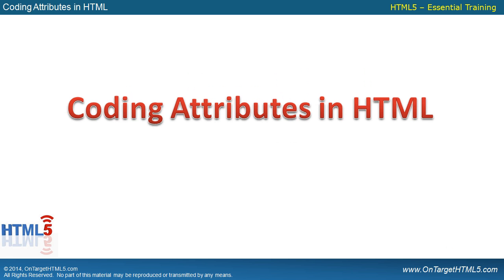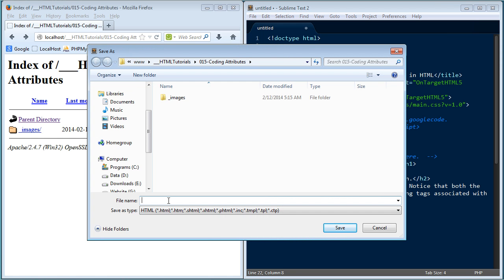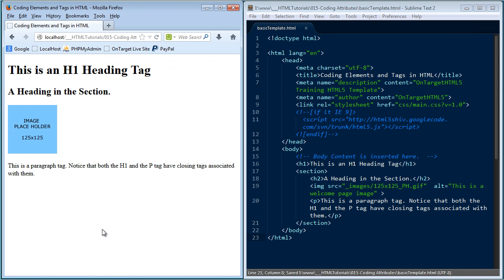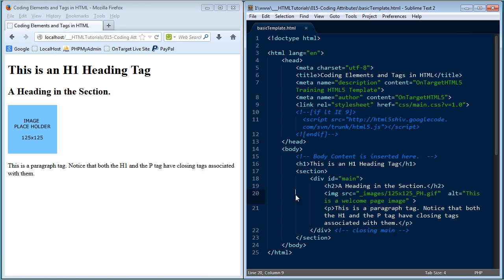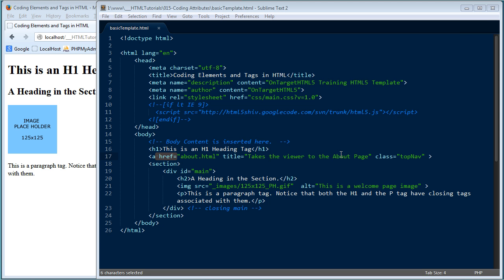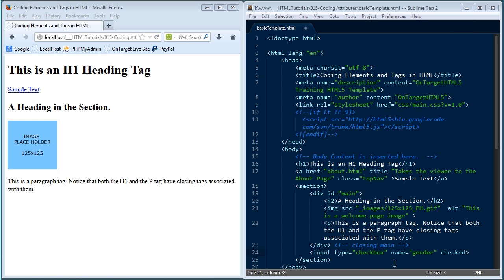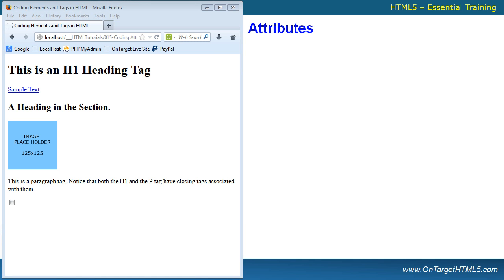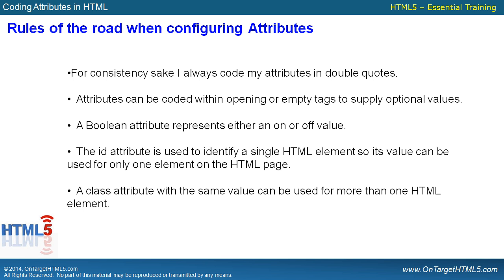015-Coding Attributes in HTML / HTML5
In this tutorial we learn about the attributes that are available within our elements both in HTML and HTML5.  We demonstrate how to code attributes in our development environment by setting up our basic HTML5 template and then demonstrate using attributes in our element names.  Using an image tag we investigate the source attribute, the alternate attribute and explain how the attributes are configured to work properly in HTML.  We discuss the use of the alt attribute and the importance of properly configuring this attribute so that we comply with the accessibility requirements for our web site.
We demonstrate using the class and the id attribute and how they are used to identify sections of the HTML document for styling.
We demonstrate the a tag and the attributes that are associated with the anchor tag.  The source attribute, the title attribute and the class attribute are demonstrated and discussed in this portion of the tutorial.
We close out the tutorial discussing Boolean attributes and how they are used in HTML elements and how we use this attribute in the design of Forms in HTML.